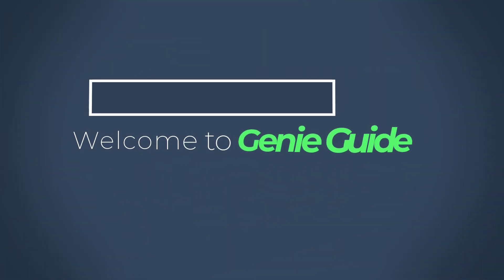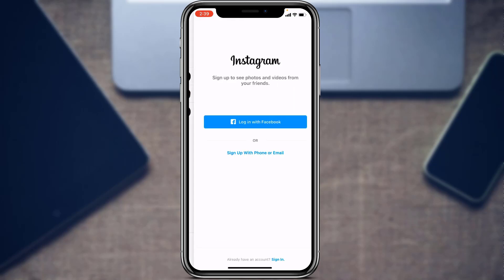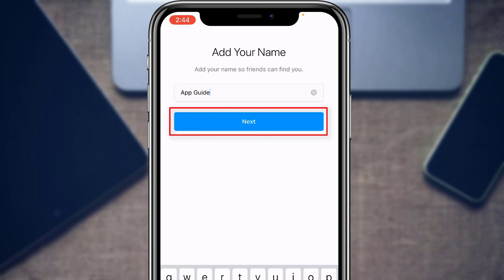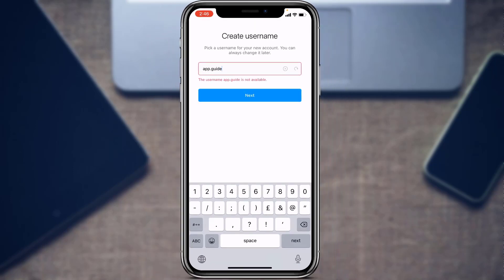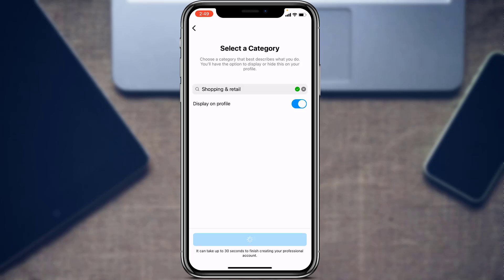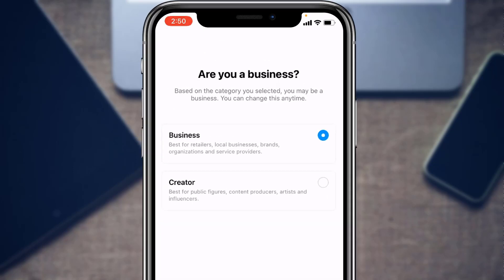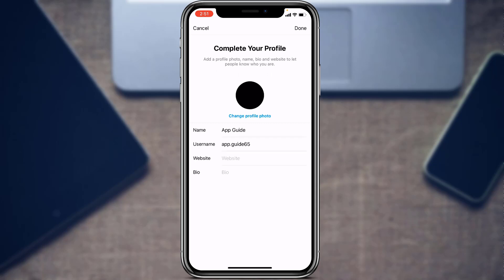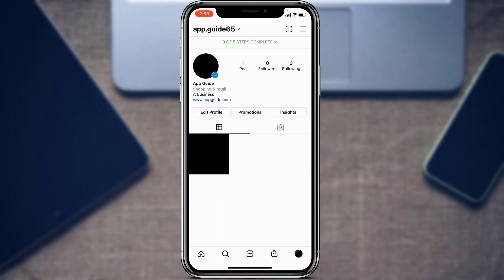How to Create New Instagram Business Account | Grow Your Business with Instagram in 2022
In today's modern-day world, Instagram has become a popular social media for all. But aside from utilizing its features for personal use, Instagram is also widely popular for its benefits as a platform for businesses and creators. In this guide video, we are going to learn how we can sign up for a free business account on Instagram and start promoting our products on it. So make sure to watch this video till the end, because by the end of it, you will have successfully learned on how to utilize all the professional tools Instagram has to offer.

~ Time Stamps:
0:00 Introduction
0:28 Short Title Intro
0:36 How to Download Instagram
1:33 How to Create a Business Instagram Account
2:33 Register Instagram Using Phone or Email
3:23 Enter Business Name
3:51 Choose a Strong Password
4:31 Enter Your Own Birthday
4:57 Choose Business Username
5:38 Confirm Sign Up
5:59 Choose Profile Photo For Your Business
6:54 How to Change to Business Account on Instagram
7:37 Select Business Category
8:20 Instagram Professional: Business Account Vs Creator Account
9:11 Review Business Contact Information
9:40 How to Connect Instagram Business to Facebook
10:05 Add Website and Bio
10:38 Professional Account Setup
10:59  How to Utilize Instagram Business Tools
11:20 Instagram Business Insights: Real Analytics and Statistics
11:39 How to Promote Instagram Business Page
11:54 How to Sell on Instagram | Add Shop to Page
12:23 Outro: Final Verdict